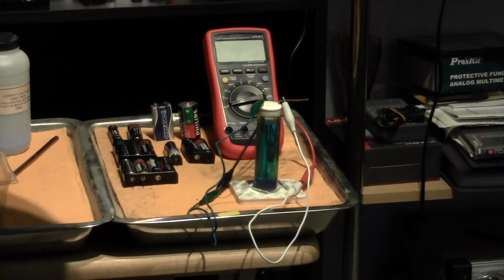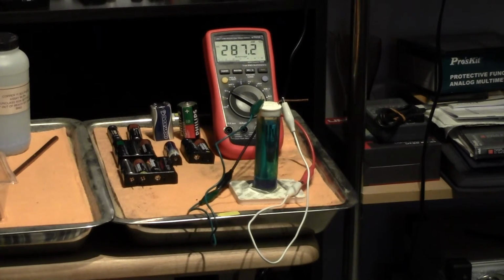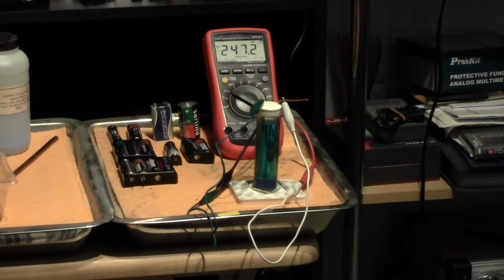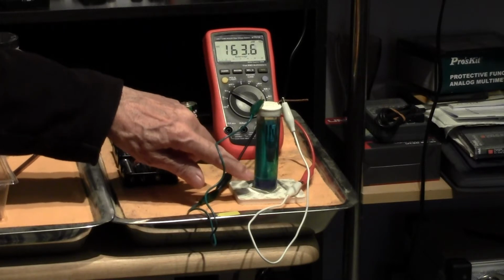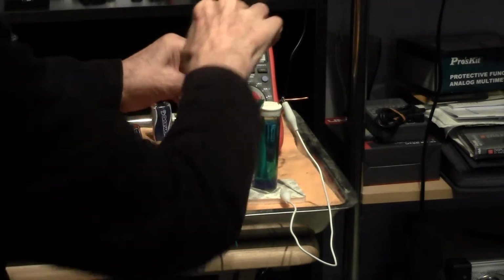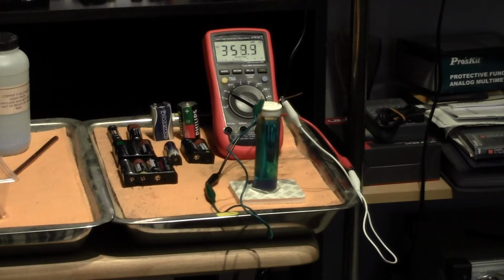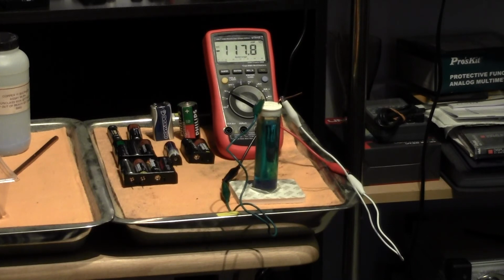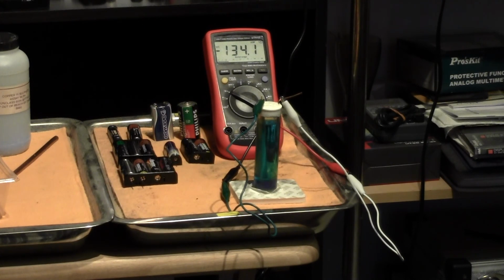Electrode 2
This is a continuation of the demonstrations explaining the measurements that are used to gather data in the field of cathodic protection.